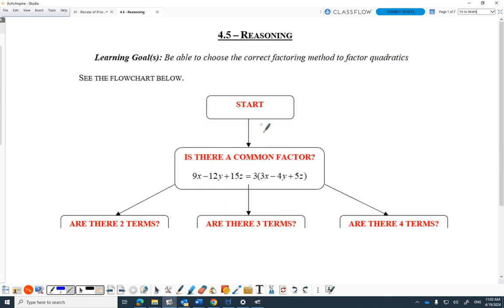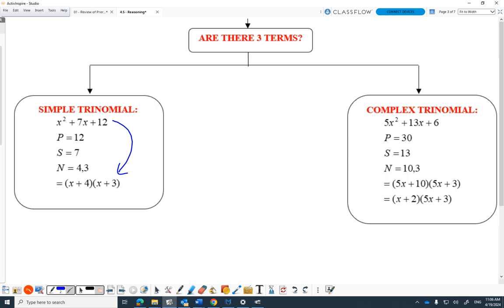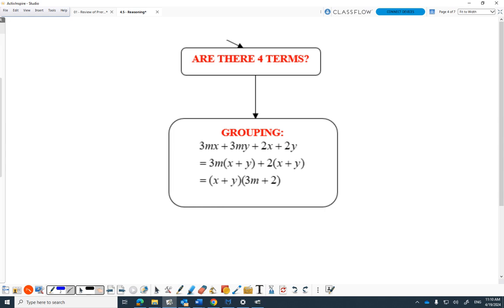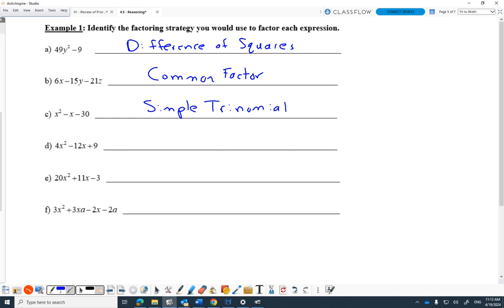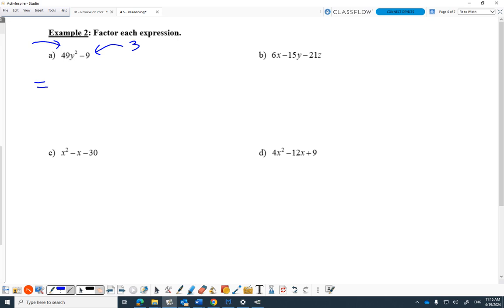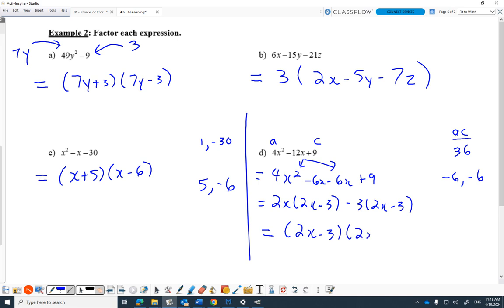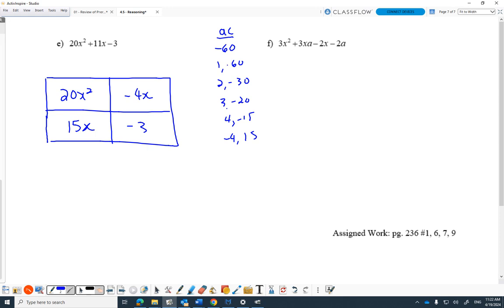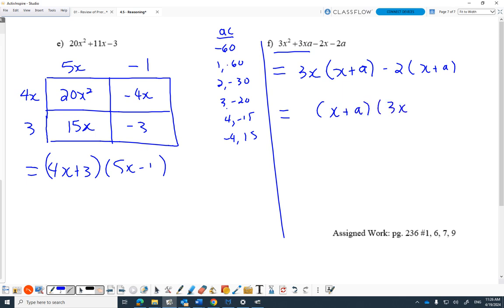Video Lesson - Reasoning (Factoring)